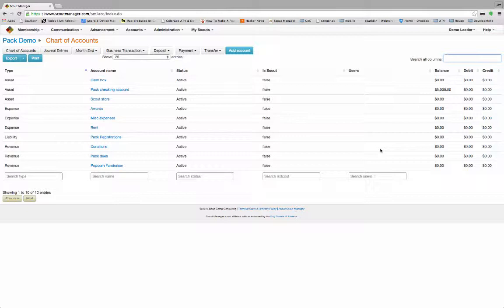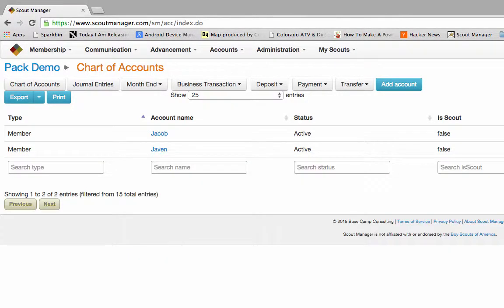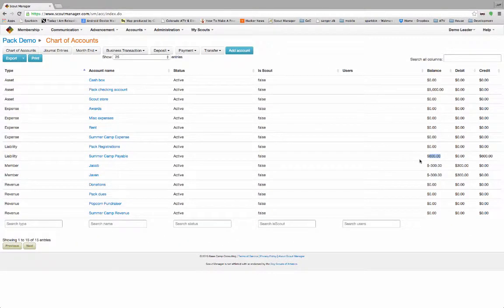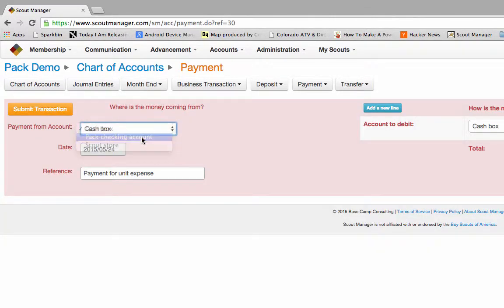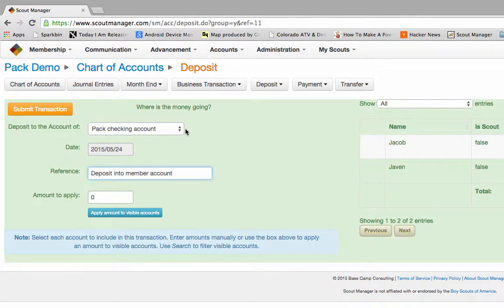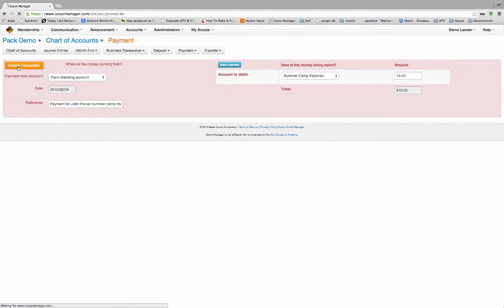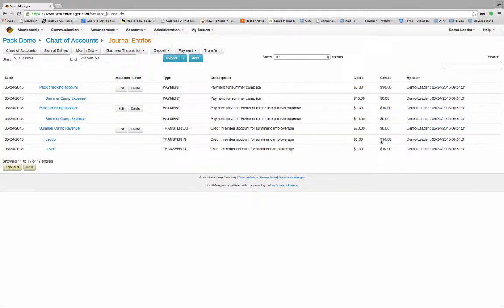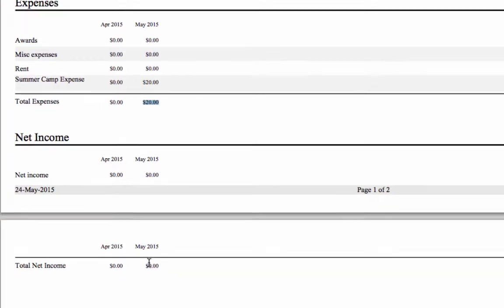Scout Manager Accounting - Summer Camp example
Scout Manager accounting video example how to handle event charges